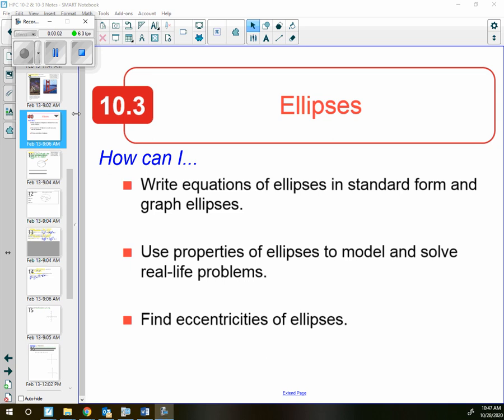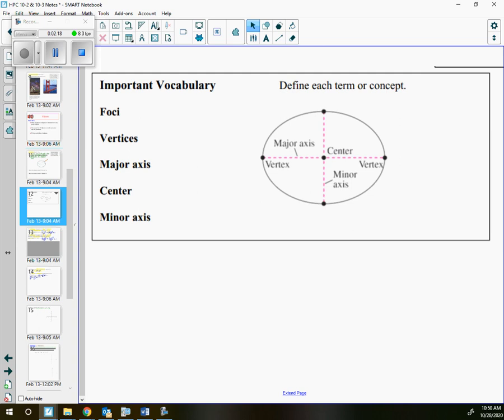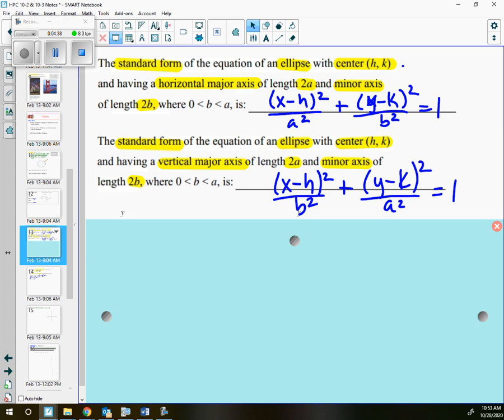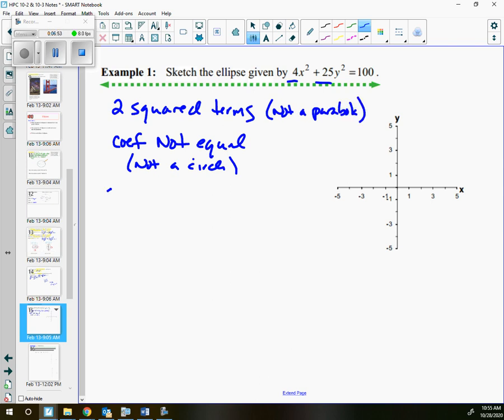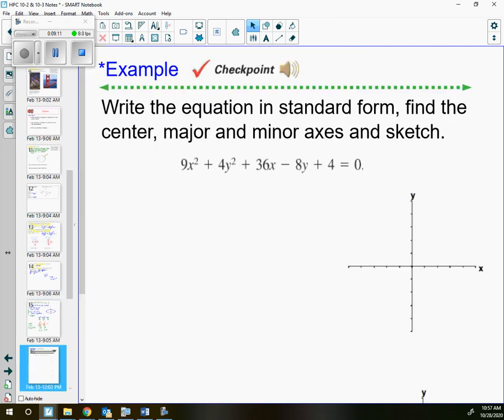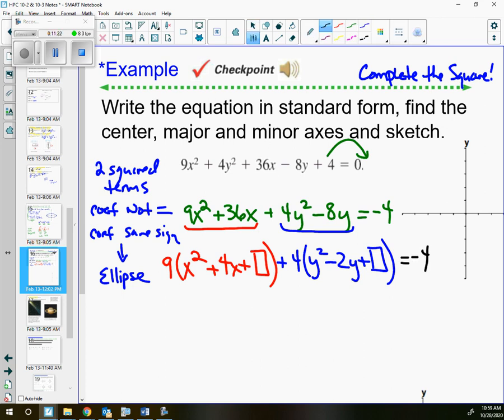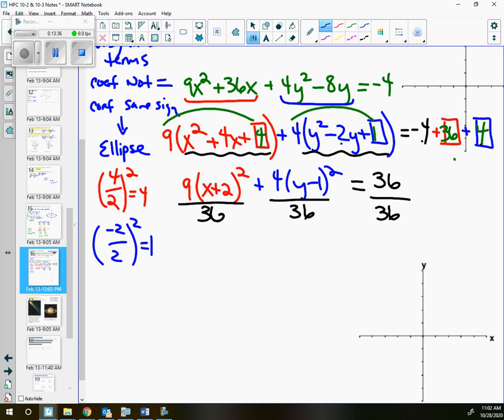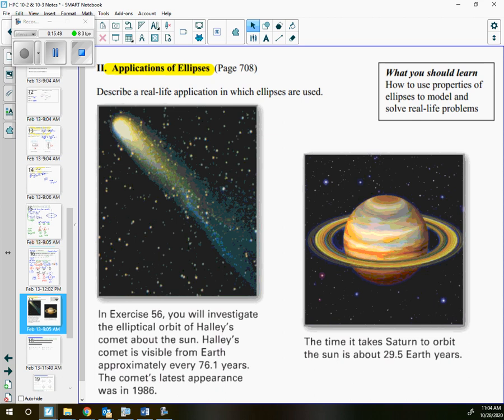HPC 10 3 Notes Video